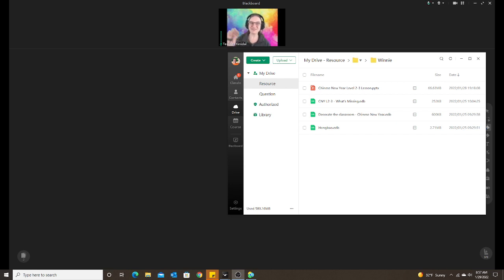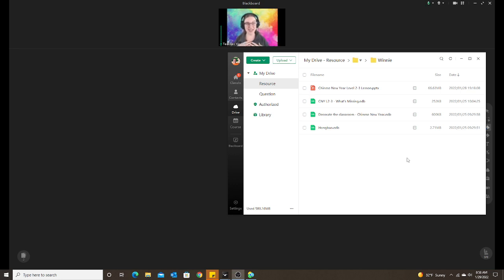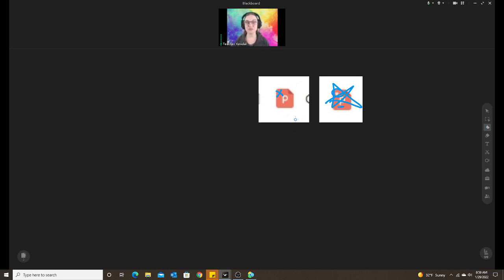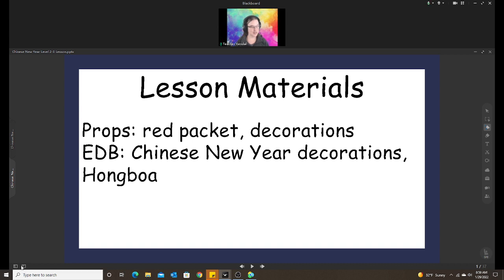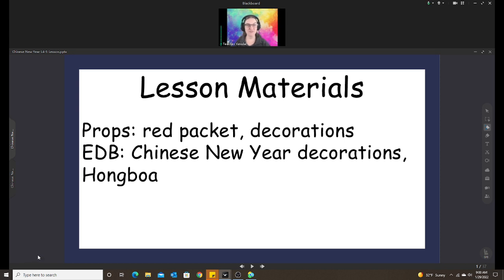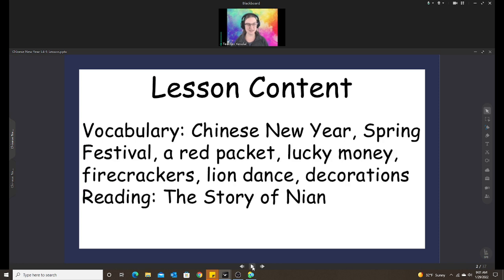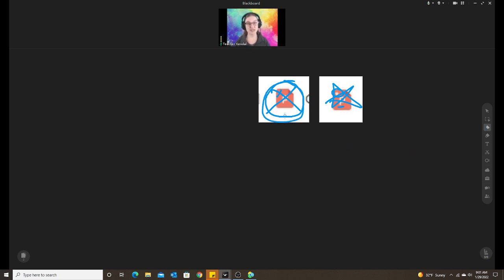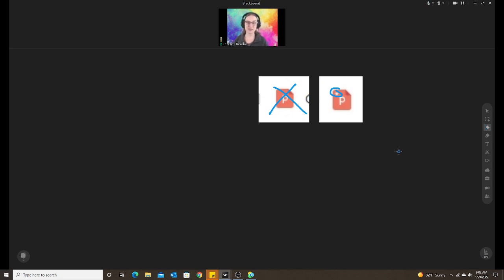ClassIn: PPT conversion problems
This video will show you how to make sure your PPT converts properly when uploaded into your drive.